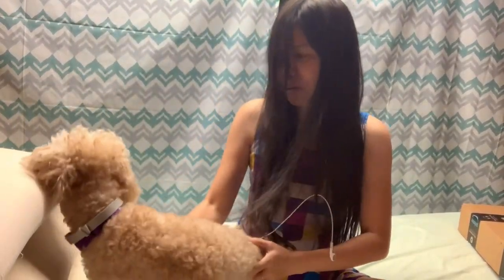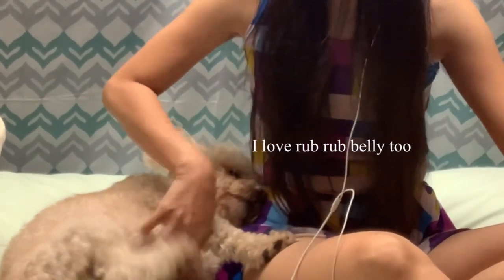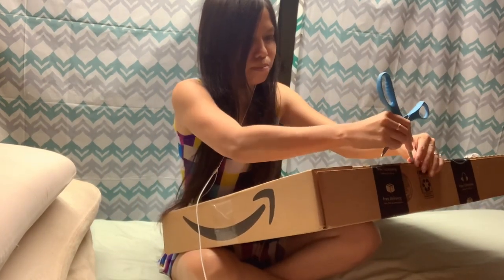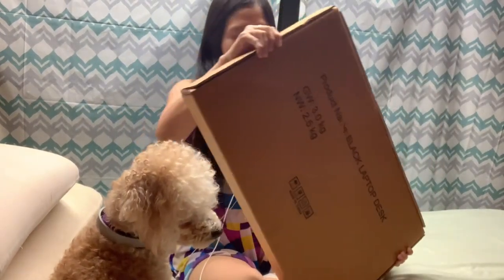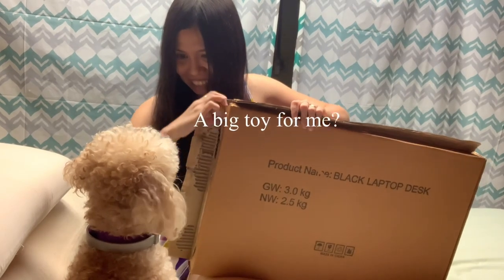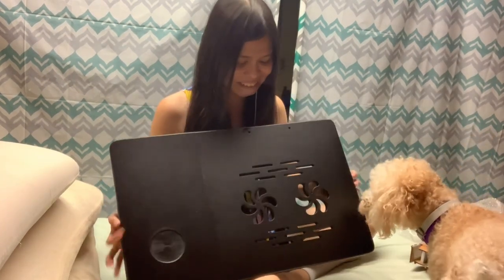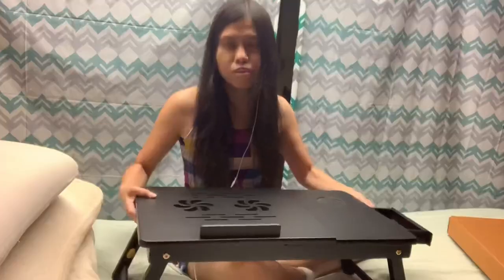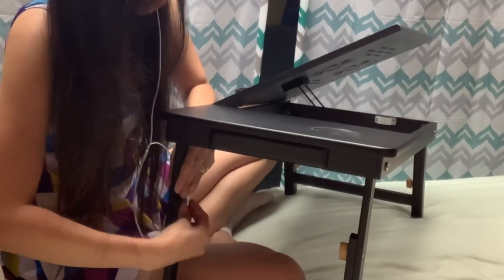Unopened gift | Living alone in US Vlog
Hi all!
In this video is about unboxing the big box that I got month ago.
Let's see guys what's inside the box.

This video is appropriate for everybody.

The models in this video are not kids, there is no kids in this video.

Everybody are welcome to watch this video.

You can fallow me.
Social media;
Glenna Tutty.